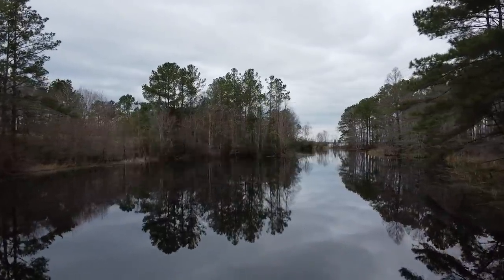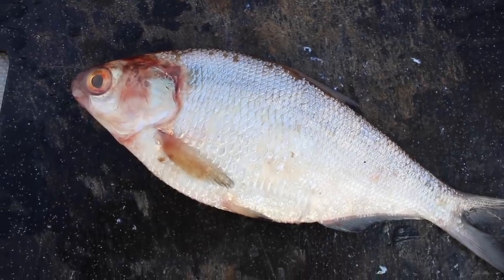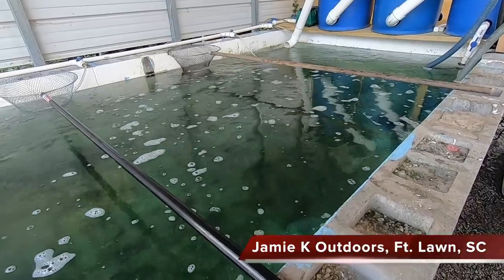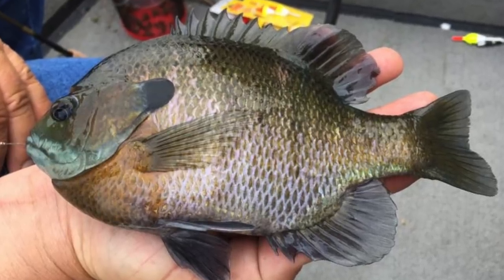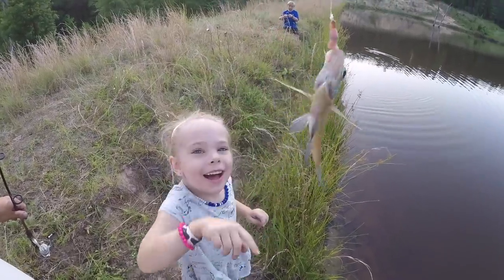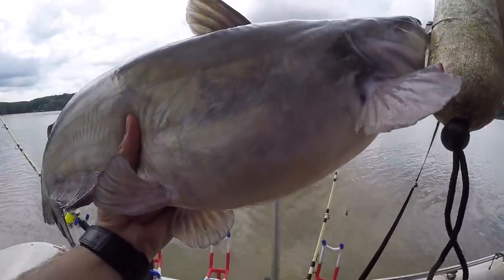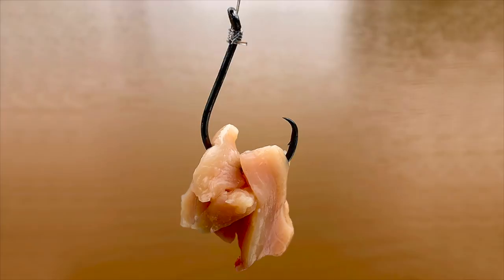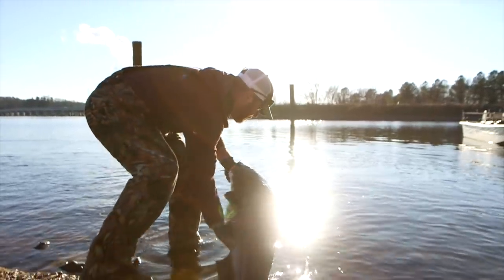Three Catfish Baits Every Fisherman Must Have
I discuss three must have catfish baits that all cat fishermen need to have.  If you are fishing for catfish you need the best catfish bait, and I discuss three catfish bait choices that will put fish in the boat.  Gizzard shad is a great catfish bait, and using bluegill for catfish bait is always a smart choice.  However, the surprise is when I tell people that using chicken for catfish bait, especially using chicken breast for catfish bait, is always a great alternative.  What is the best catfish bait is always a question catfish fishermen ask, so hopefully this video gives you some ideas before your next fishing trip.